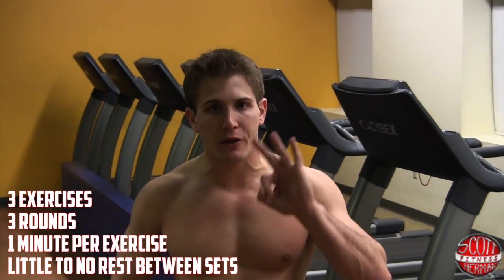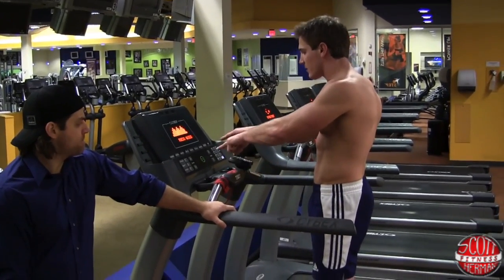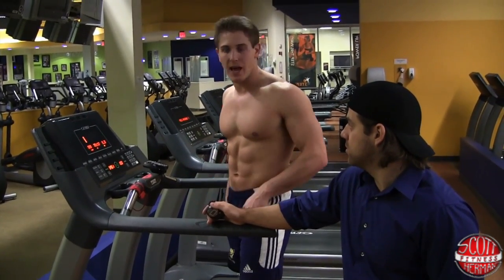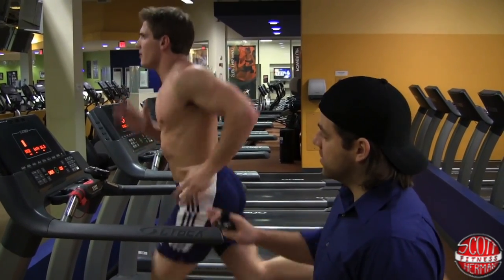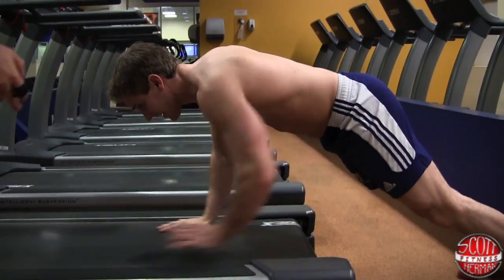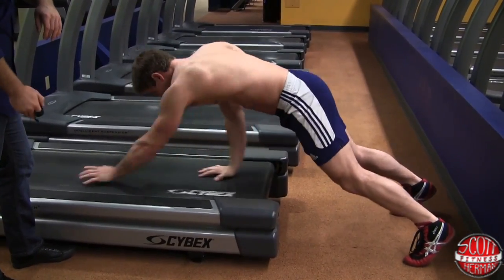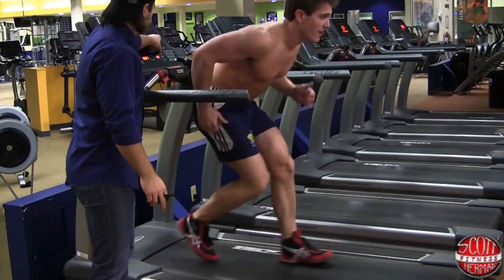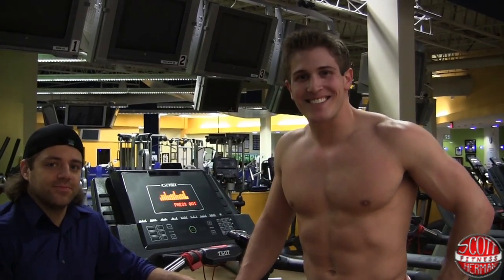Tread Lightly- Aerobic Burner!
(0:19)- Routine Sets & Reps
(1:31)- Tread Sprint
(3:05)- Tread Hand-Walk
(4:33)- Tread Back-Pedal